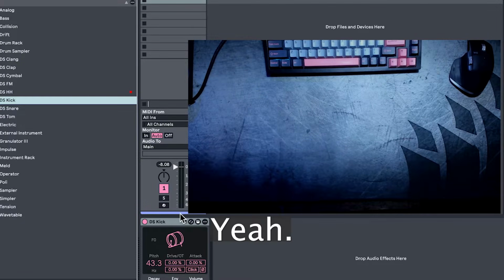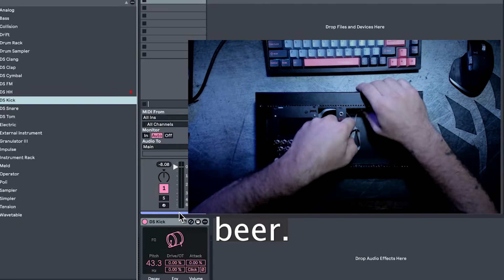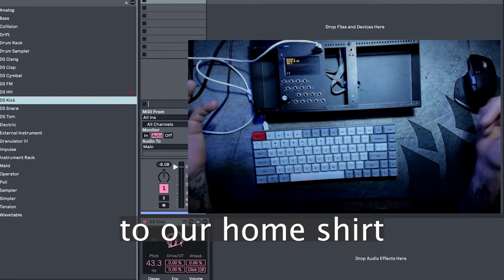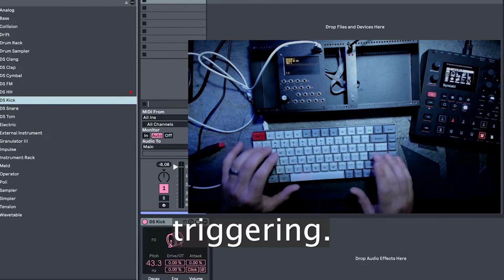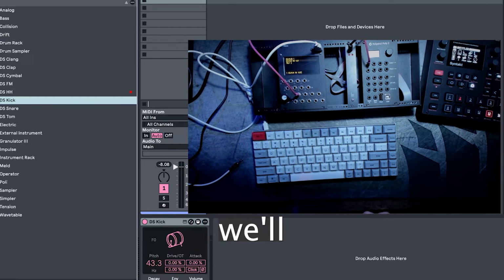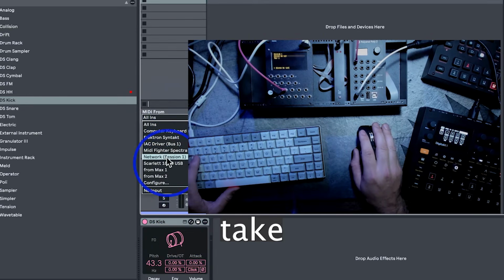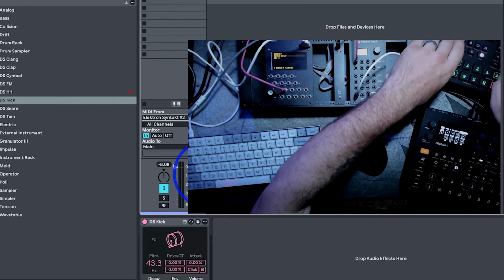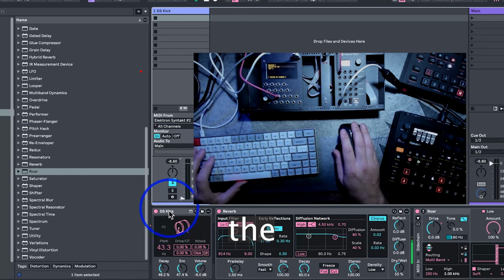Ableton MIDI Secrets Explained By User Friendly